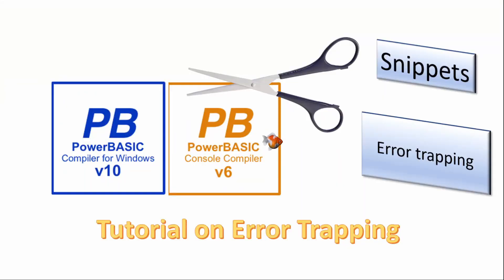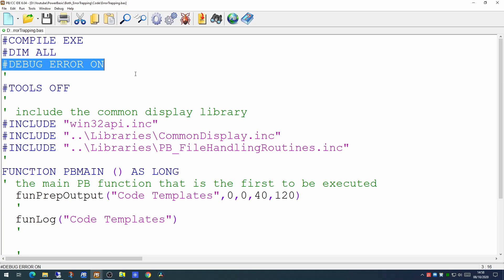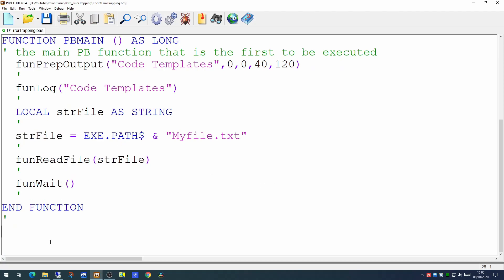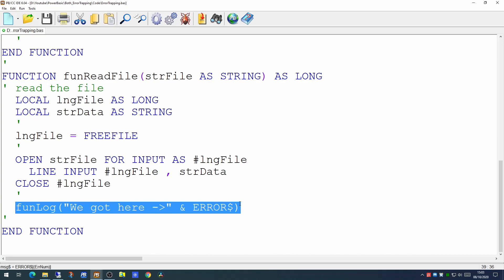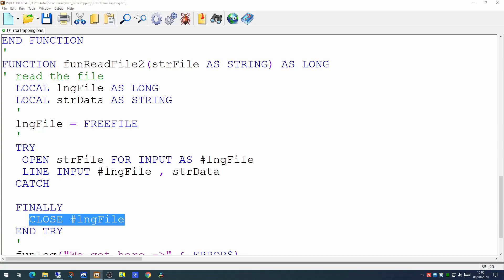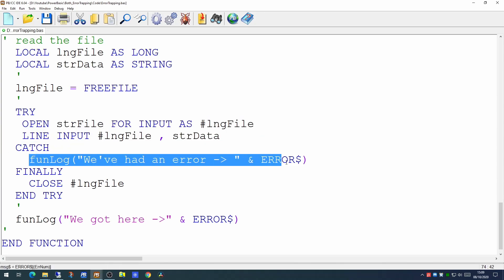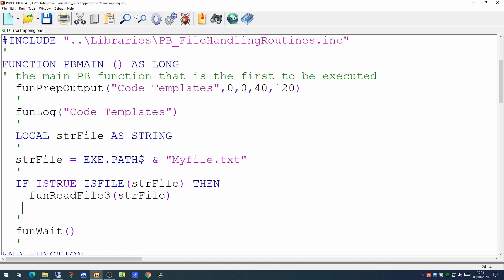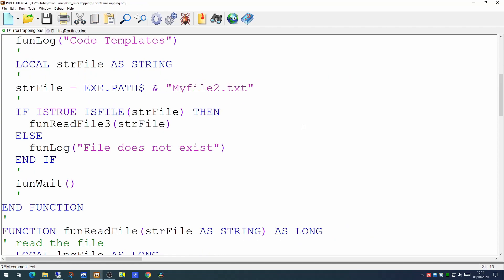PowerBasic Snippets - Tutorial on Try/Catch error handling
In this series of videos, which are aimed at those who have never coded in PowerBasic before, I cover one element of the language - today it's the use of TRY/CATCH error trapping